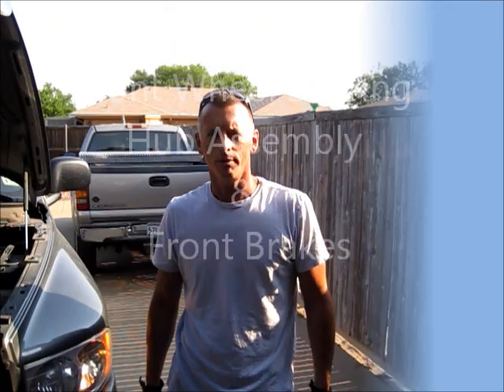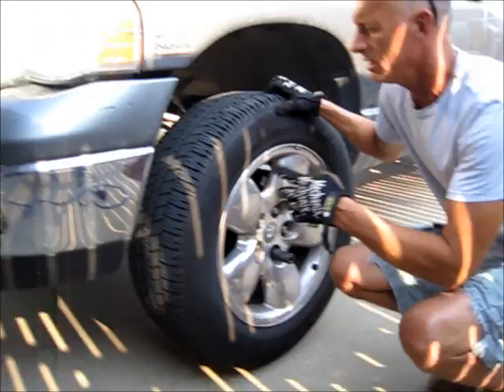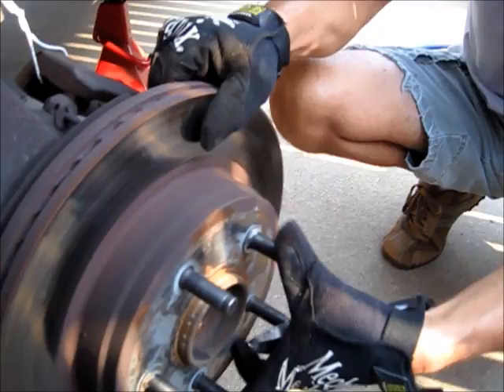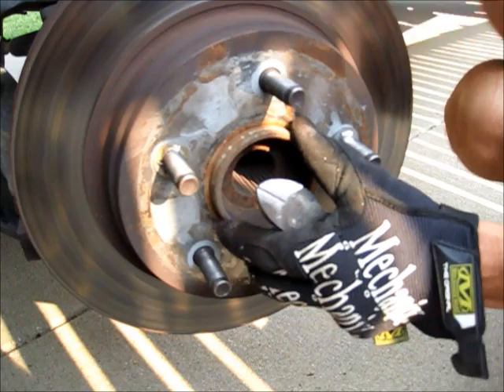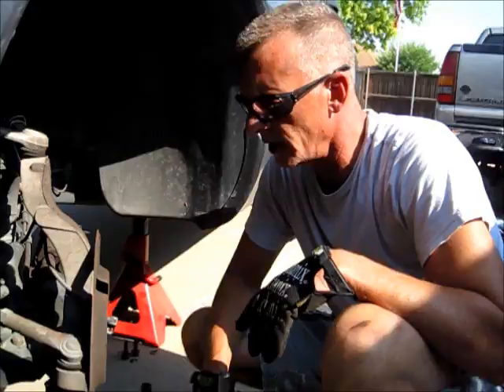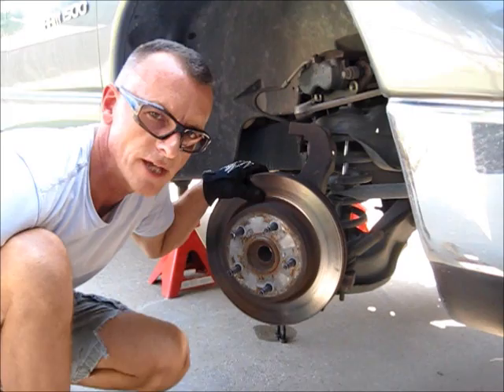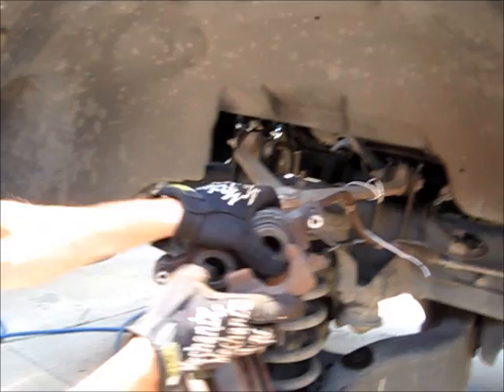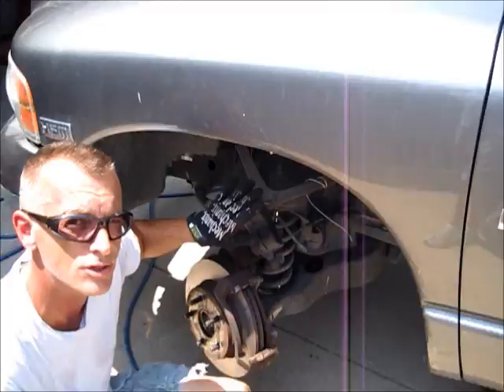2005 Dodge Ram Wheel Bearing Replacement and Front Brake Job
We diagnosed and repaired a front wheel bearing hub assembly on this 2005 Dodge Ram 1500 and performed a front brake job while we had everything disassembled.

Questions & Answers – Inspired by actual YouTube comments:

 A: Sure.

A: Depends.

A: LOL

A: No.

A: Dude.

A: No.